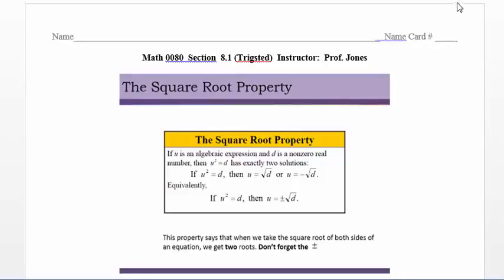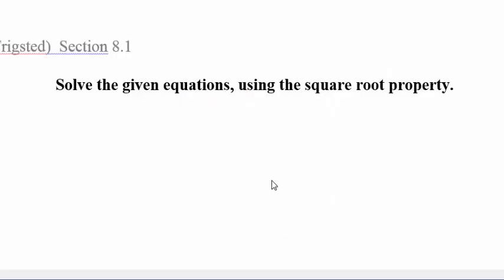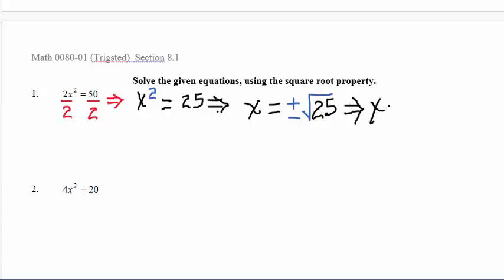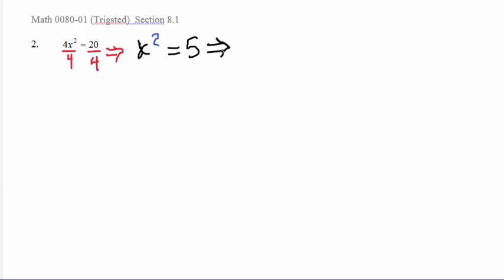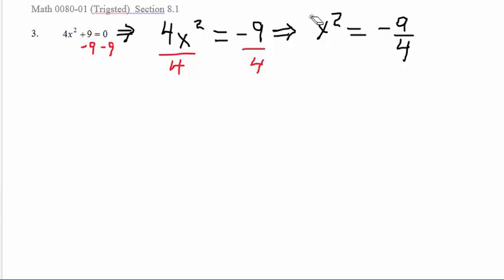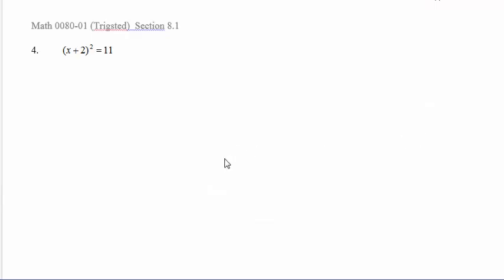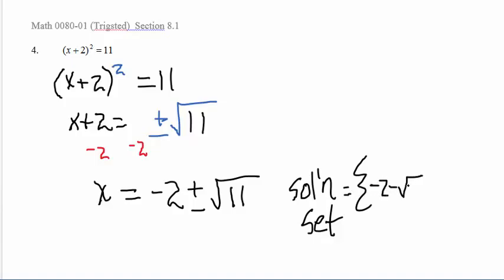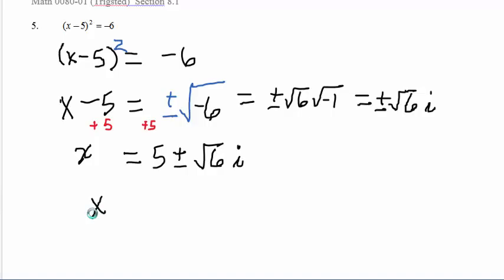Math 0080 Section 8 1 Worksheet Part 1